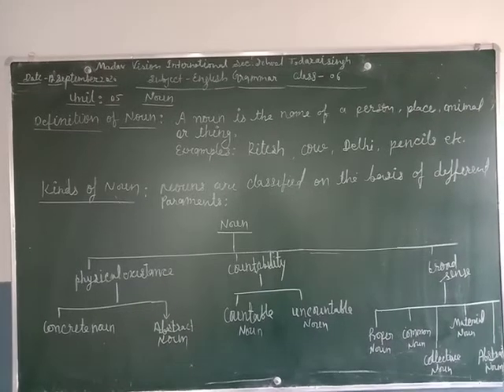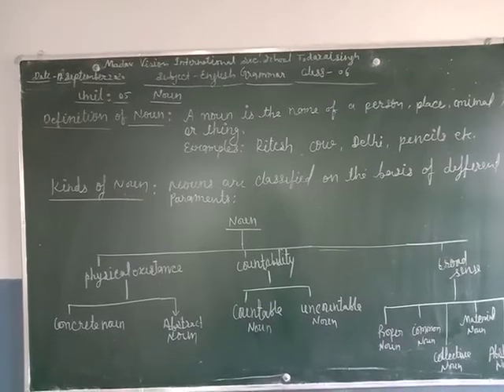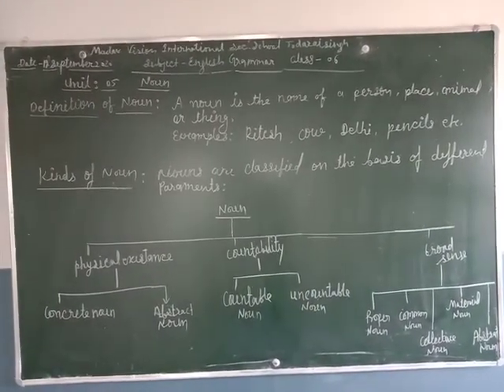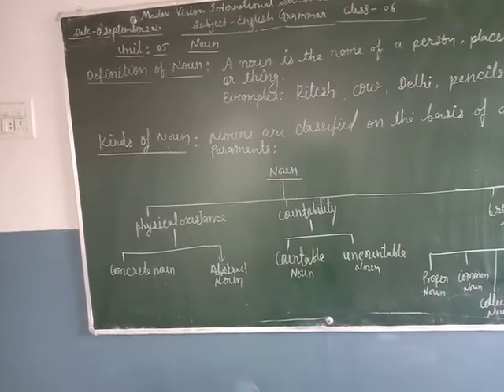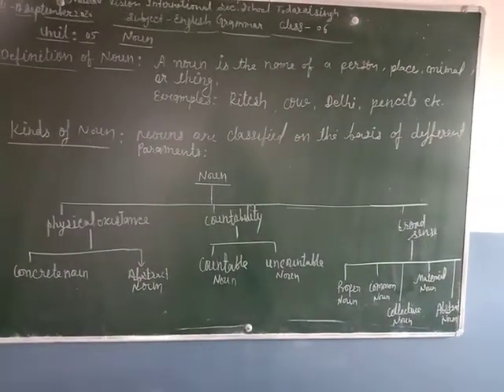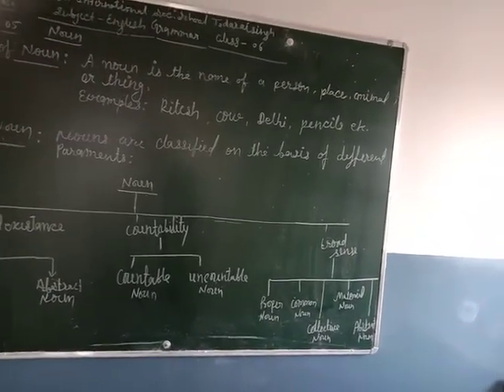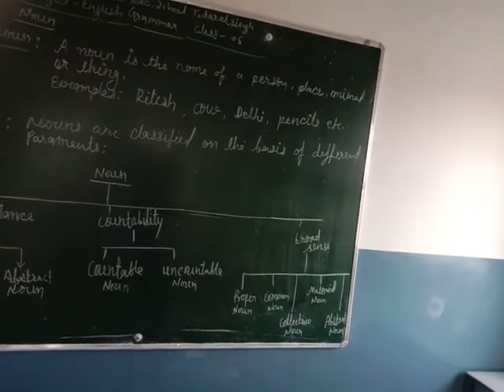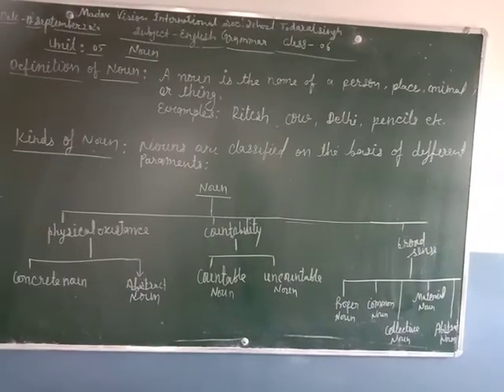Class 6 English 12092020